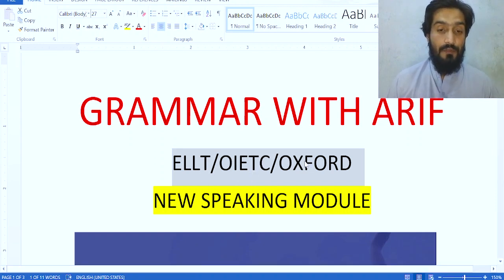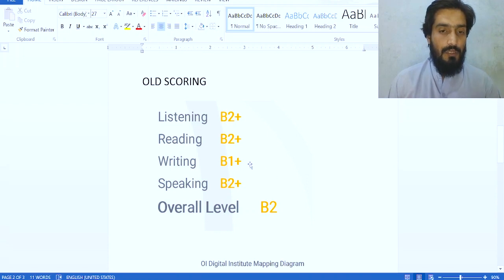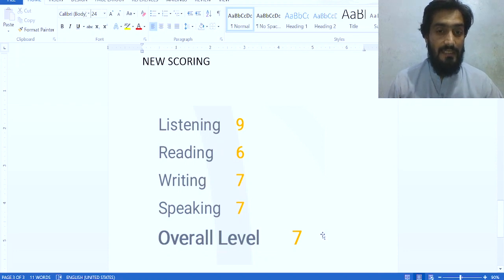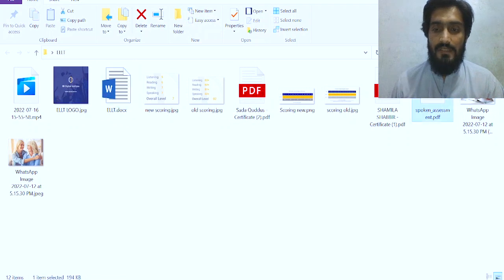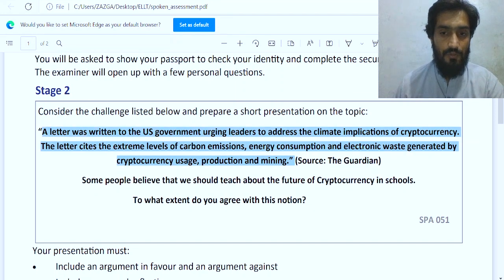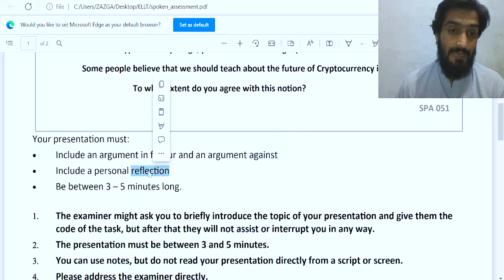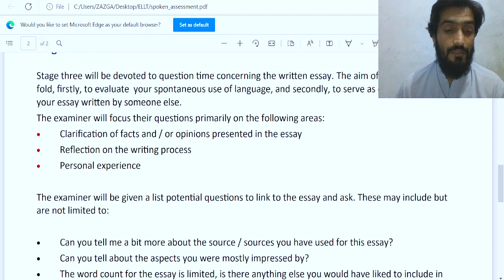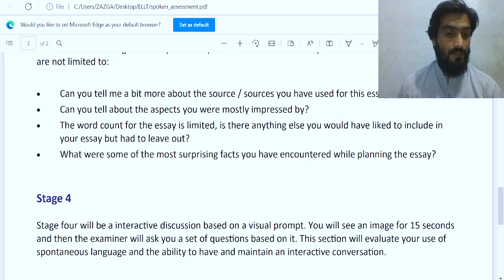ELLT OIETC Oxford | New Speaking | EXPLAINED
Arif Shakoor | Grammar with Arif
Bangor University
Bangor University International College
Birmingham City University
Birmingham City University International College, BCUIC
Bournemouth University
Canterbury Christ Church University
De Montfort University
De Montfort University International College
East Coast International College
East Coast Language College, Canada
Goethe Business School, Frankfurt University
Green River College
Hertfordshire International College, HIC
International College Portsmouth
International College Robert Gordon Aberdeen, ICRG
International University of Applied Sciences, Germany
Jacobs University International College
Liverpool John Moores University
London Academy of Business and Management
London South Bank University
Mercy College, New York
NABA, Nuova Accademia di Belle Arti
ONCAMPUS Aston University
ONCAMPUS London
ONCAMPUS London South Bank University
ONCAMPUS UK NORTH
ONCAMPUS University of Hull
ONCAMPUS University of Reading
ONCAMPUS University of Southampton
ONCAMPUS University of Sunderland
Ravensbourne University
Richmond, The American International University in London
Robert Gordon University Aberdeen
San Francisco State University (International Year One)
Staffordshire University
The University of Central Lancashire
University for the Creative Arts
University of Bolton Greater Manchester
University of Bristol
University of Chester
University of Essex
University of Greenwich
University of Greenwich International College
University of Hertfordshire
University of Hull
University of Leeds**
University of Portsmouth
University of Roehampton
University of South Wales
University of Strathclyde
University of Sunderland
University of the West of England
University of the West of Scotland
University of Westminster
University of Worcester
Wrexham Glyndŵr University
Four steps to your results
Your reading proficiency will be assessed through an automated, secure online test. We recommend that you allow 40 minutes to complete this part of the test.

Your listening and comprehension skills will be assessed through an automated, secure online test. We recommend that you allow 25 minutes to complete this part of the test.

You’ll be assessed through a unique written task. We recommend that you allow 60 minutes to complete this part of the test.

You’ll take your speaking exam live with an examiner over a video call. Your examiner will be the same examiner who has assessed the other three skills tests that you’ve already taken. We recommend that you allow 20 minutes to complete this part of the test.

Once you’ve completed all four assessment stages, you’ll receive a full report of your results, which will show your individual skill and overall language level score. You’ll also receive a final certificate from one of our English language teachers.

If your examiner has any questions about your results then you might need to do a follow-up assessment with a Senior Teacher or Director of Studies. This four-step process, along with the cross-referencing of previous tests and spot checks, means we can make sure that your results are reliable and accurate.

Why you should choose our English language test
About you: You want to find out exactly what English language level you have at the moment. This could be to check if you already meet the English language requirements for a university course you’re applying for.

And the great news is that our ELLT is accepted by many universities as evidence of your English language level, meaning you know you’ll be able to progress to a wide range of degree courses after taking your test with us.

Discover all you need to know about the ELLT with our latest brochure below:

Download brochure
Download brochure
Four stages to assess your English language ability in each skill: reading, listening, writing and speaking
Completed 100% online so you can find out your English language level from home
Recognised by many universities* so you can choose from a wide range of courses to progress onto
Our English Language Test is supported by qualified teaching and examination staff from our language schools which are accredited by the British Council.

English Language Test
£80.00

Find out your English language level for higher education with our English Language Level Test (ELLT). Our test is recognised by many universities so you can use it to meet the entry requirements for a wide range of degree courses. It is also a great way for you to find out what level you currently have so you know if you need to do any more English language preparation before you start your university course.